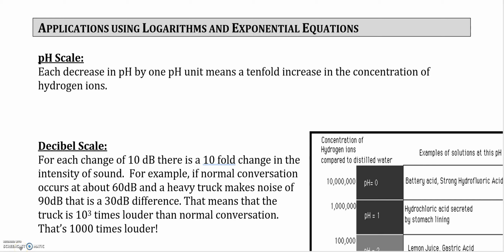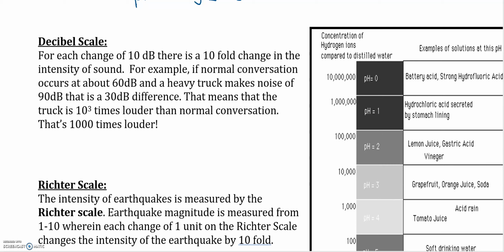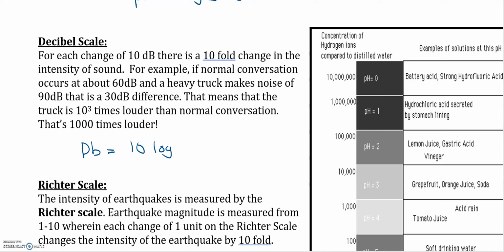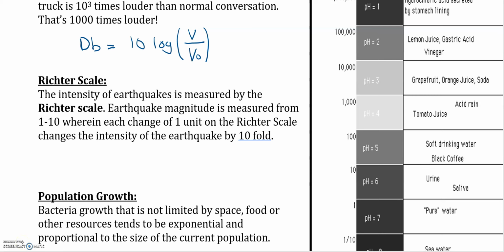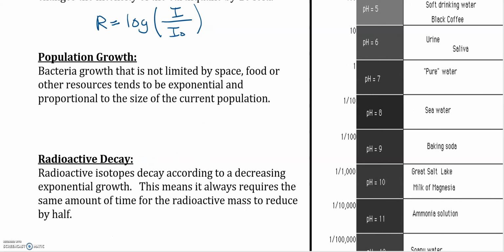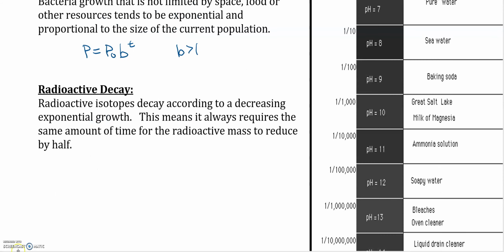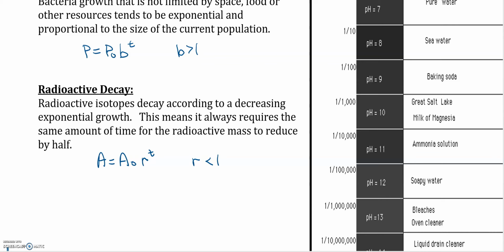Module 4 -- Part 3: Examples of Applications of Exp & Log Functions